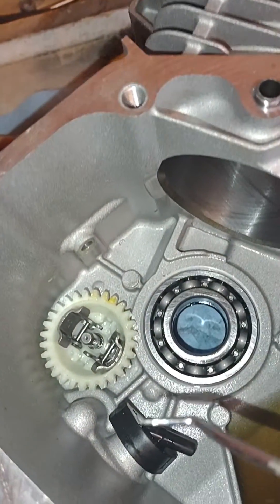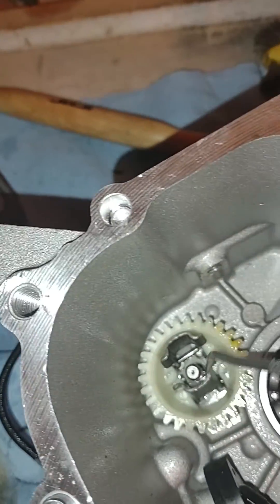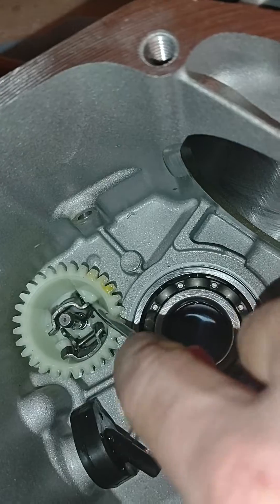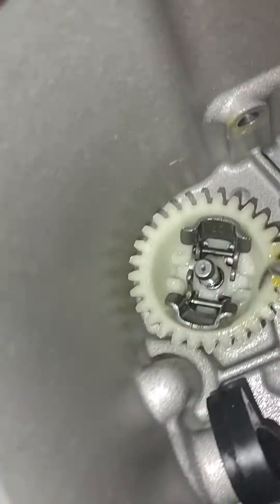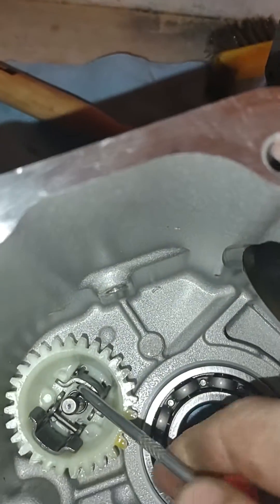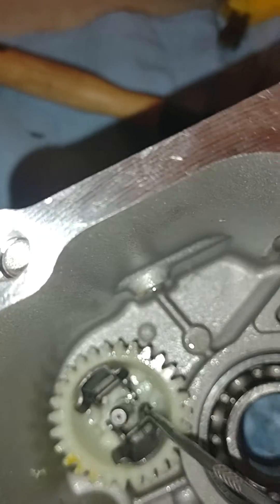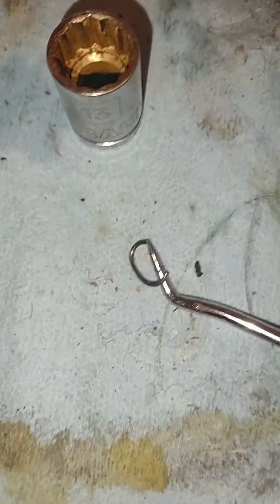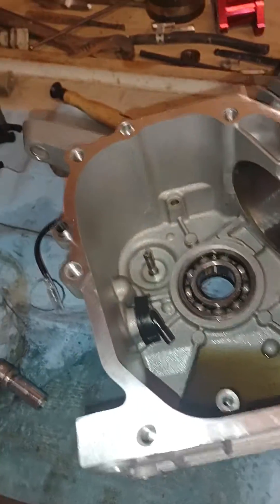How to remove Governor 212 Predator motor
removing the governor gear inside predator 212, Honda, clone, Briggs ohv